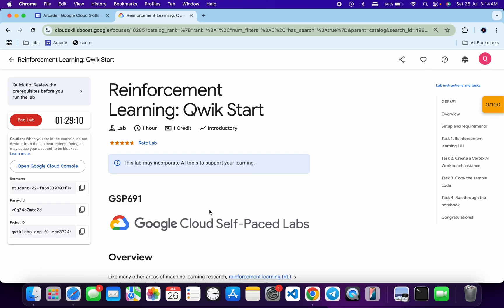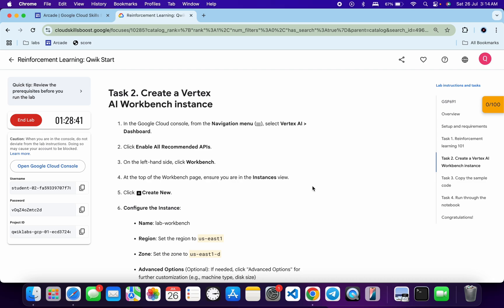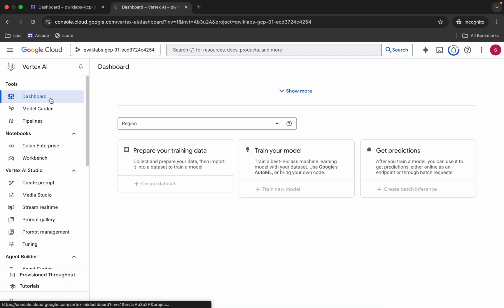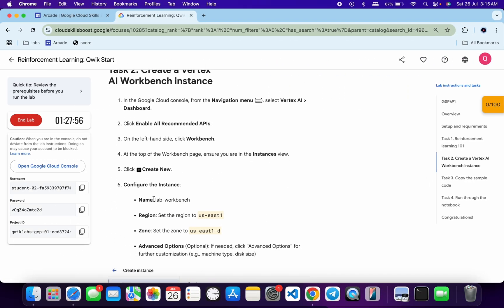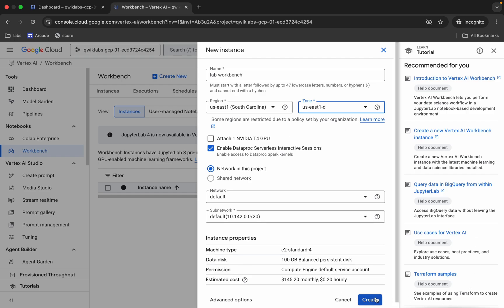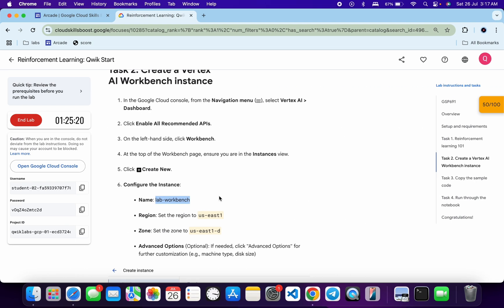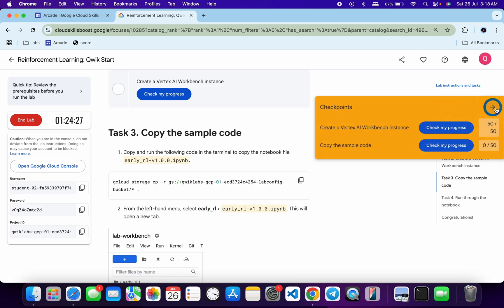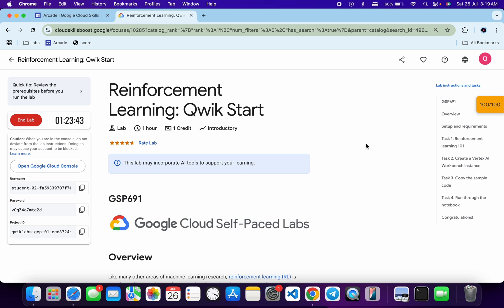[2025] Reinforcement Learning: Qwik Start | qwiklabs | GSP691 | [With Explanation🗣️]